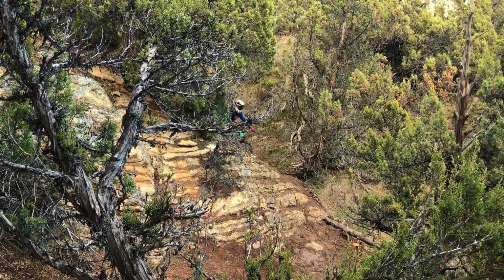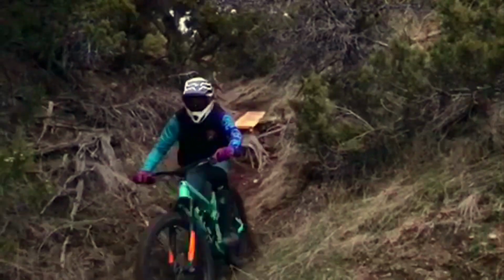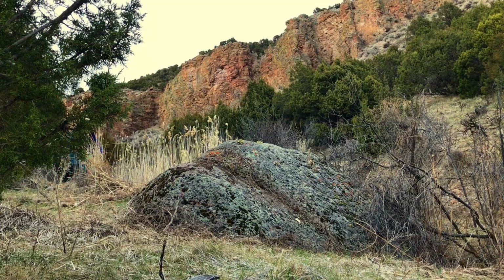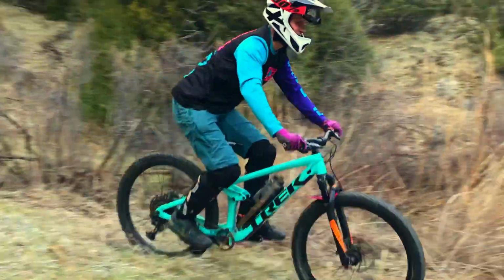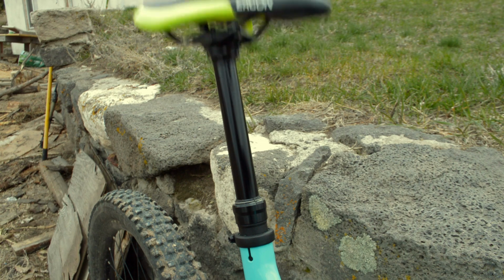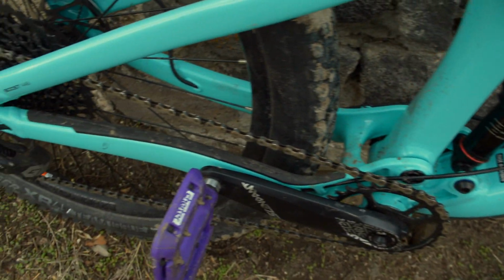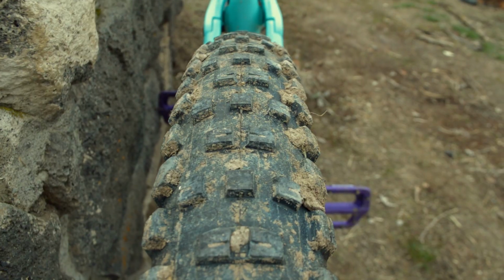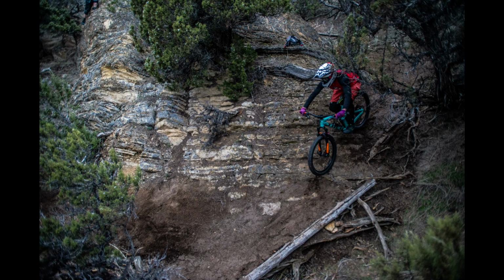2019 Trek Remedy 8 Review / First Impressions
Several weeks ago I gave you guys the first look at my new Trek Remedy 8 and after about 100 miles on the bike and a couple of solid trail rides I'm ready to give you guys my first impressions on how this bike performs.
The Trek Remedy 8 if you're not familiar is an all mountain trail bike with 160mm of travel in the front, 150mm in the back, 27.5" wheels 2.6" tires and 455mm of reach in a size large.
I really like this bike guys.
So let's start off with a few big highlights.
This bike is highly nimble, and very well balanced. The handling is very predictable and the bike as a whole is highly capable. This thing is so much fun
Let's hit on a few things
Climbing. The Remedy is a very capable climber, I've taken it up long shallow climbs, long steep climbs and short techy climbs (like stair cases). Sure it doesn't surge ahead like a light XC bike but it is acceptably efficient even in that environment. On techy climbs the suspension and the tires provide great traction, the front wheel doesn't wander and it's nimbleness really helps it around corners. I've also run it in the open setting on the steepest climbs and I've found the pedal platform to be very good.
Downhill No the Remedy is no the longest biggest 29 enduro rig on the market. It has smaller wheels, the geometry is more conservative and so it shouldn't be as stable as those bigger bikes. It's probably not but I have yet to find a situation where it felt unstable. What stands out the most though is the way this bike corners. At no time have I ever felt that the Remedy was out of my control, it's cornering ability is really outstanding. The effort it takes to get in and out of turns is really minimal and the Remedy's slow speed handling is really to be commended.
The biggest benefit I have found in the Remedy's handling is that trail features that are honestly a bit scary for me are less intimidating than they would be on other bikes. If I have to let go of the brakes and trust the bike to do it's job it absolutely gets the job done. On the flip side of this, the bike's smaller size and sharper handling means that it's easier to get on and off of the bike in balancy situations and it's also easier to make line changes whenever I need to. Front and rear end traction is also very intuitive to achieve. I don't really have to think about keeping my weight balanced over both wheels. It just happens naturally and I can focus on just riding the trail.
The Spec I talked about the Knockblok in my first look video and while given the choice I would still rather not have it I almost didn't include it in this review because I honestly forgot about it. I can't find anyway to hit it no matter how tight the corner is so for me it's a complete non issue.
The suspension hasn't raised any complaints. The stuff from Rockshox is very smooth these days and both the shock and the fork firm up very well if you want them to.
The Guide R brakes are certainly not as powerful as codes but they have wonderful modulation and I have yet to have an issue with them.
The GX eagle drive train is really beyond reproach. The range is amazing. The 10-42 section is really all you need but having that 50 tooth low gear is really really nice on the big climbs and the 32tooth chain ring was a great choice in my opinion. Shifting is smooth an crisp, I really wouldn't want to run anything else.
A few changes I've made. I swapped the grips to the Ergon GD1s, I swapped out the black fork decals for Orange ones, I swapped in my ergon saddle and I put a mucky nutz fender on the fork.  I've also been switching between flat and clipless pedals depending on the type of ride I am going on. The tires have been just fine but I'm still trying to decide if I want to upgrade them.
As always I will be doing a follow up regarding longevity and other questions you all ask in the comments later on but you'll be seeing much more of this bike in the trail ride videos I have planned throughout the rest of the year.